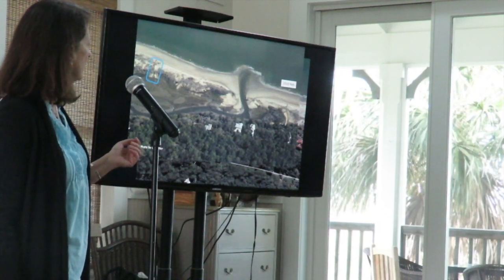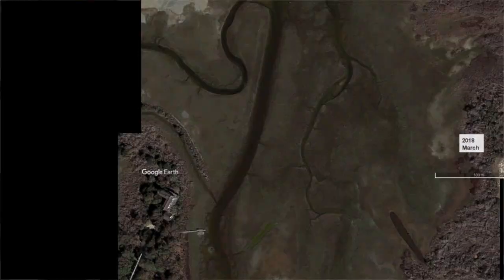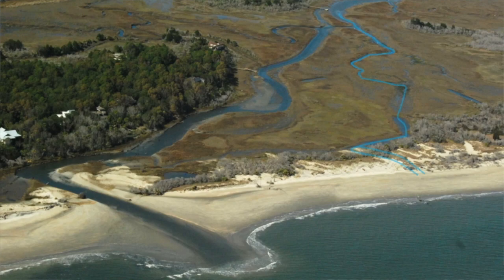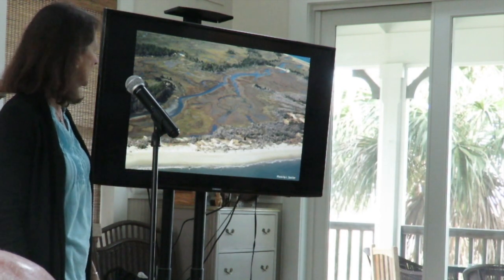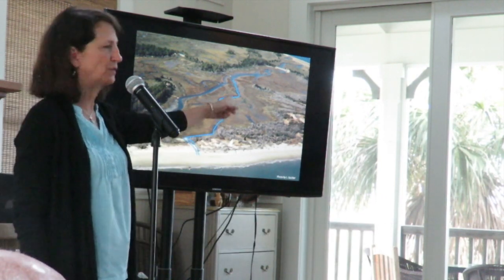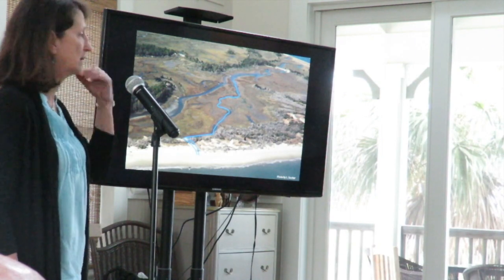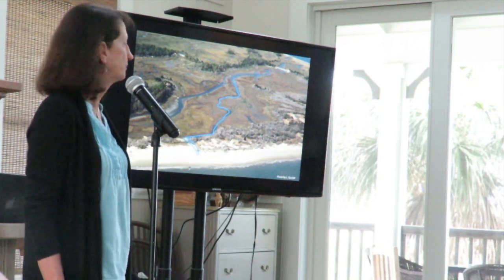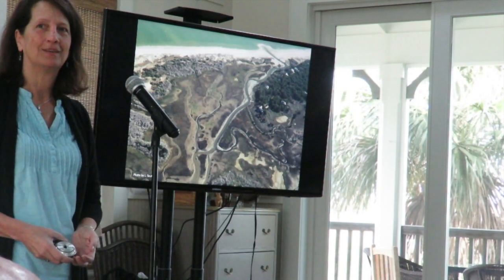Dr. Sautter #7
In the 7th video, Dr. Sautter looks at the current patterns of water in Lake Timicau. She shows us several possibilities for encouraging the water to go further north than the channel currently goes.  Kiawah uses a similar "soft solution" for managing their shoreline.